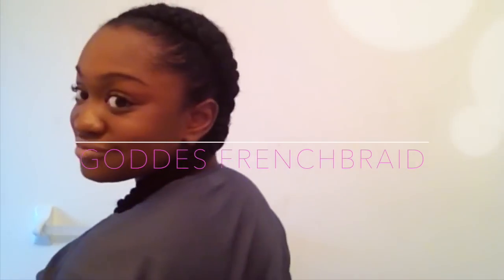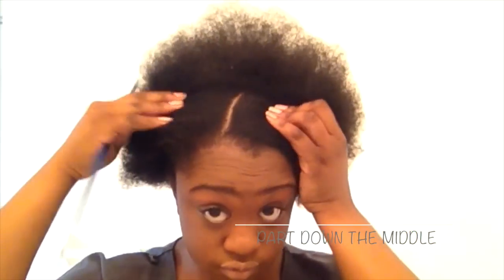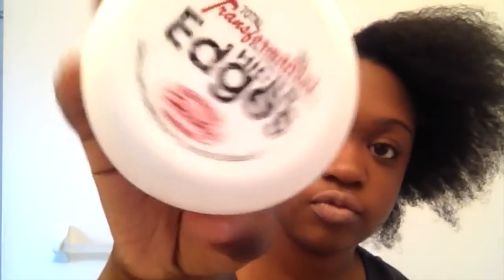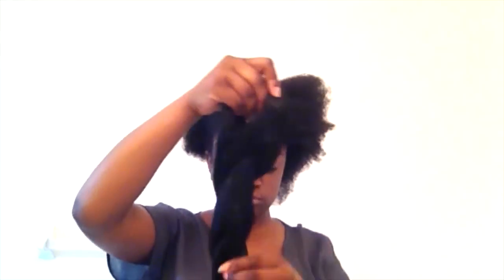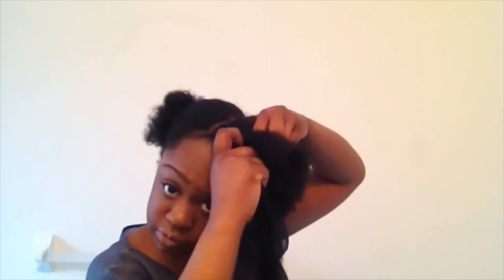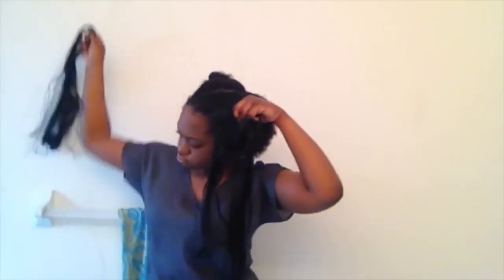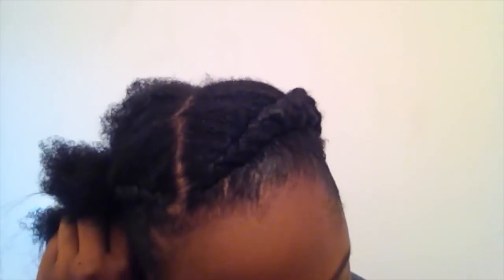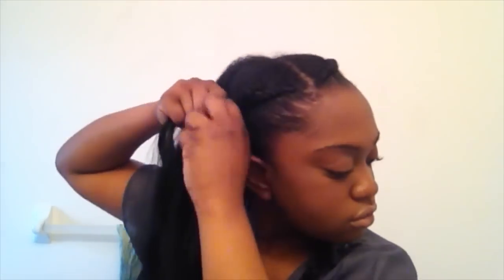Protective styling | French Braid\Goddess Braid Tutorial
Hey Guys !!
Thank you so much for checking out my Video. This is my second Hair tutorial. My other tutorial got me 1k + views  so clearly you guys like when I do tutorials. Lol
I was requested to do a video on styles with straight hair. I haven’t found a good straightener as yet. But don’t worry that video is coming.

YOUTUBE NOIR !
Ive joined an awesome group on facebook called youtube Noir. It’s a great place for coloured you tubers, hense the name.
Ill talk about it in a future video .

Any companies that you think I should do a review for ( Hair, products) let me know I would love to do more

Still on sale on Amazon

It’s a great book for someone who is beginning a new life with God and just wants to learn about others people’s journeys. We are all apart of Gods body and we are all here to help one another.